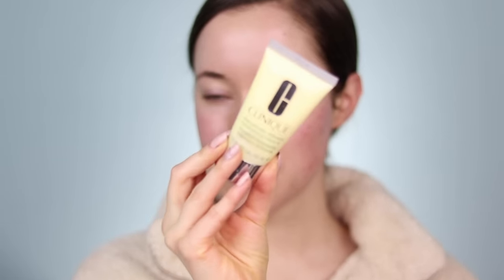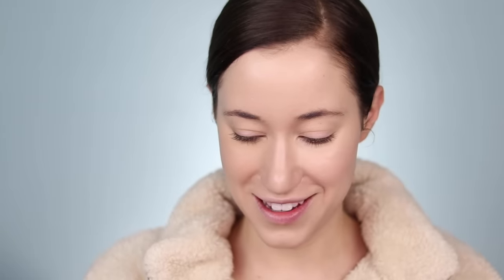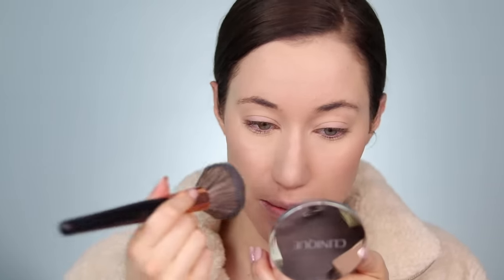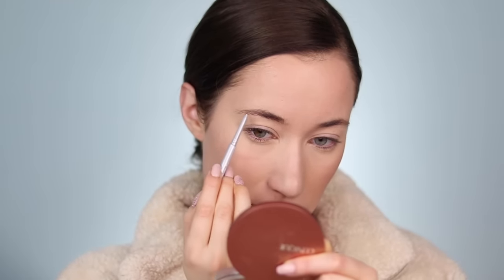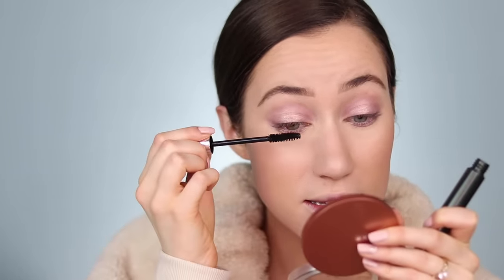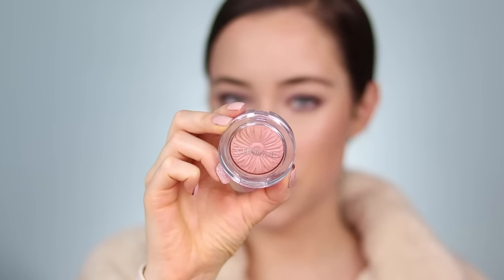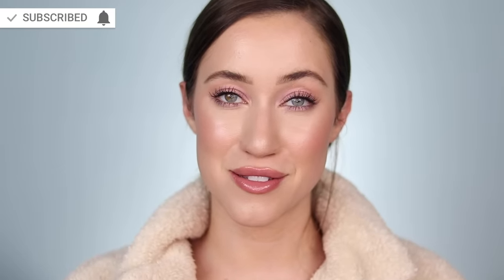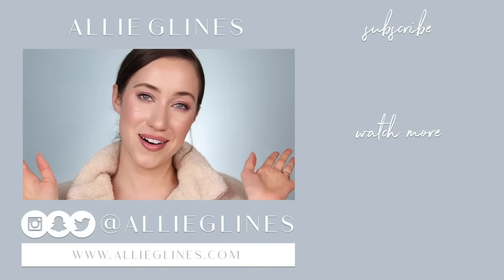I Finally Tried Clinique Makeup...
Hey guys!! Today I wanted to sit down and film a video trying out Clinique makeup!! Even though I’ve known about the brand for so long, I have NEVER tried their makeup! Isn’t that crazy? I went to Ulta and bought a full face of Clinique and I tested it out on camera! What do you guys think about this brand? Do you have a favorite Clinique product? Love you all so much!! xoxo

PRODUCTS MENTIONED (ALL CLINIQUE)

ALSO MENTIONED

Nails: Static Nails “Fetish” with Caption “Drinks on Me” Glitter as accent